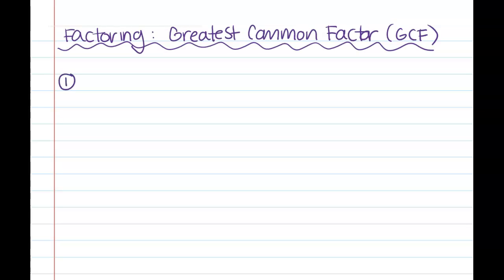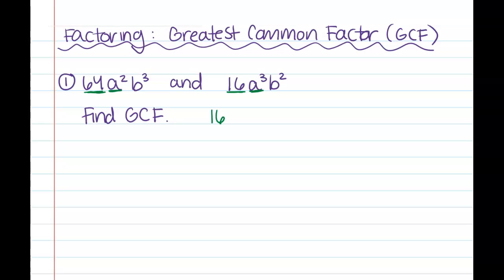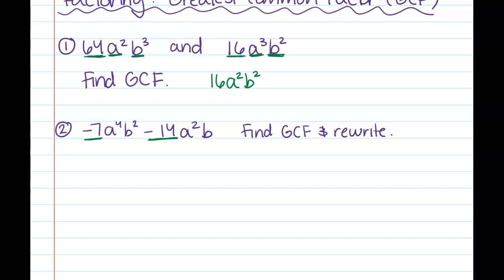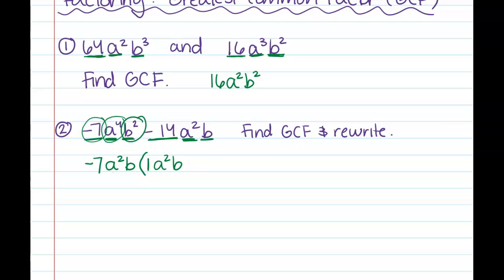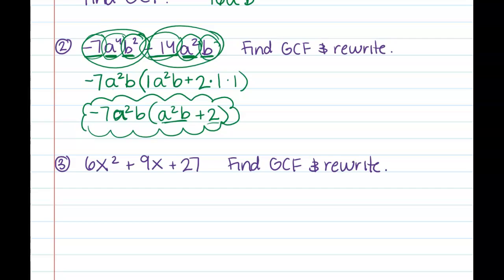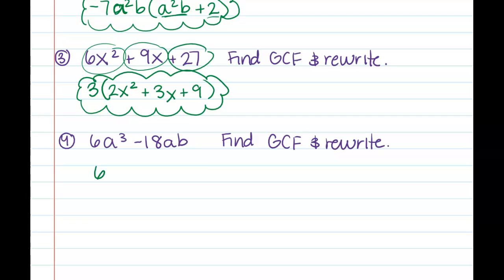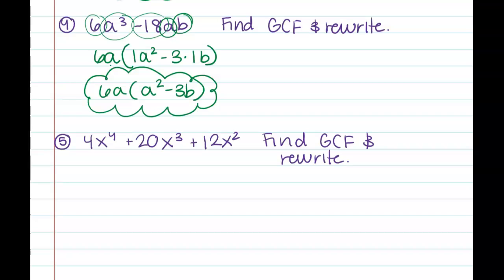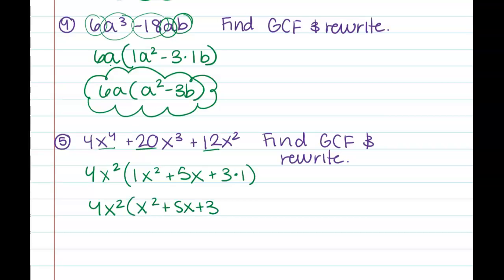IMS Factoring GCF